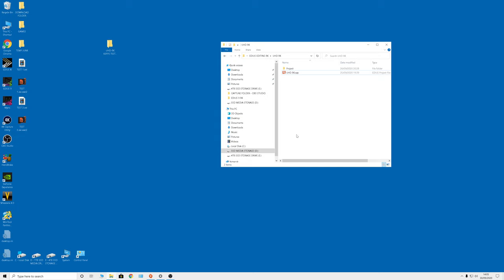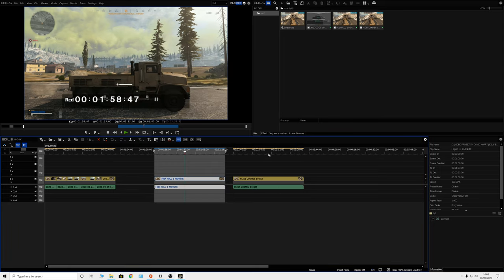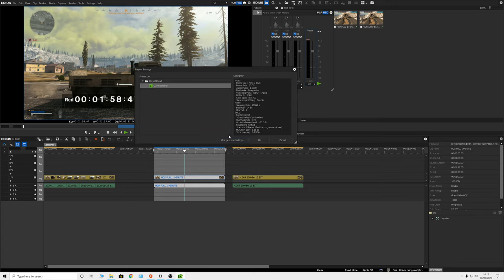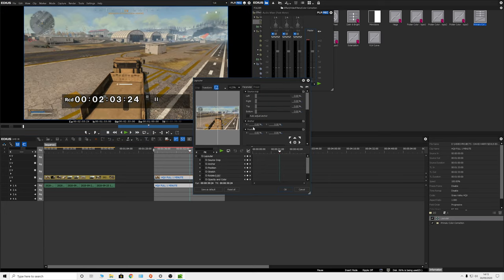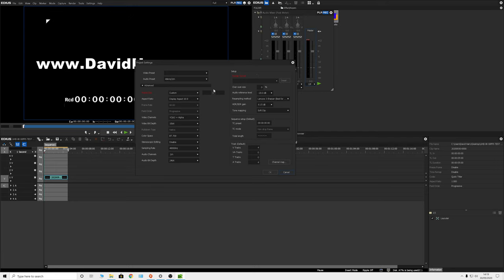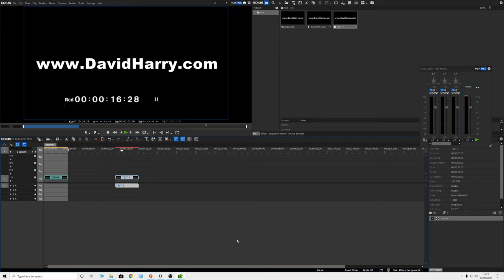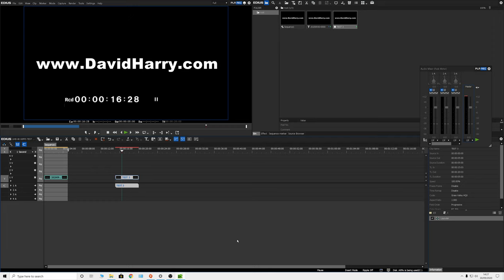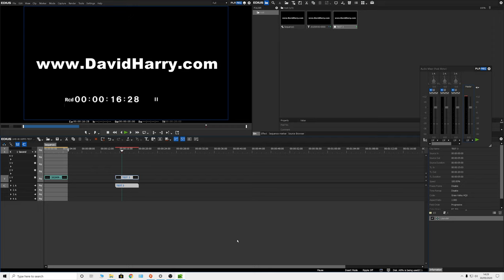Editing 8K 60FPS Video Footage In Edius 9 - So What Is The Real Difference Between Edius X & Edius 9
Here is a video showing Edius 9 editing an 8K 60FPS project. This project was created in Edius X.

So far I've not found any practical differences between Edius 9 and Edius X. They are both capable of 8K 60FPS and Edius X also shares all the legacy issues that I've tested for that I've had with previous versions of Edius.

Aside from a few differences between 9 and 10, such as NVENC, are they really that much different. Could these differences with 10 have been applied to 9?

I've also created a downloadable project to test an Edius X 8K 60FPS project in different versions of Edius. I'd really appreciate it if anyone could test this project with their version of Edius and see if they are able to open it and export a HQX file and see if the export is 8K 60FPS.

As I say in the video, this ability may well be because of the Edius license that some of us have, being able to use the same one with both 9 and 10. Although it would be very interesting to see if others can open, manipulate and export with this project on systems without Edius X on them.

Also. Let me know what you think of the video and Edius 9's ability to work at 8K and 60FPS and let me know what you think about my thoughts as to what is the difference between Edius 9 and Edius X.

I will be doing some tutorials and examples of various project types in Edius X in upcoming videos including a tutorial on how to edit 8K 60FPS video footage with Edius X. I'll also show some examples of upscaling HD to 8K and upscaling 4K to 8K to benefit YouTube videos with the use of VP9 codec streams. I will also be doing some videos about how well Edius X handles many different video codecs, resolutions and frame rates.

Here's a link to the download, it is very small, only about 60KB

My ethics.

Cheers,
Dave.